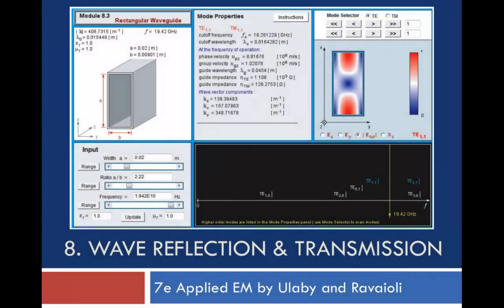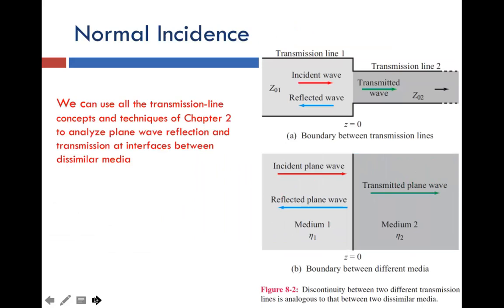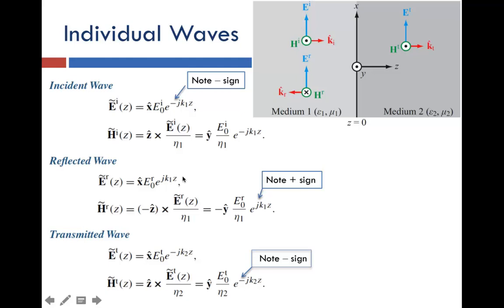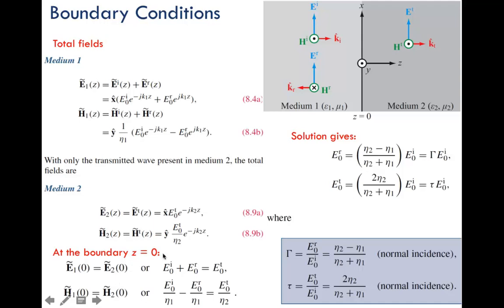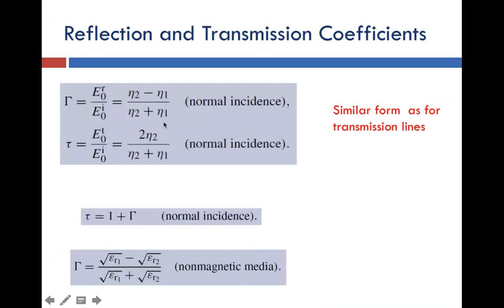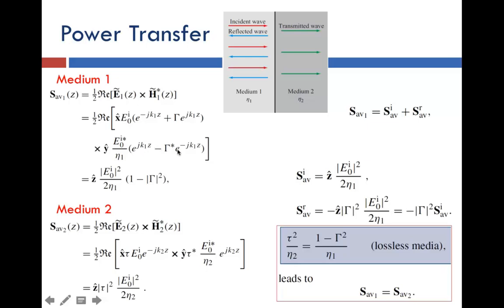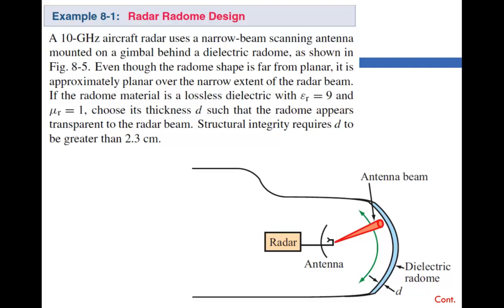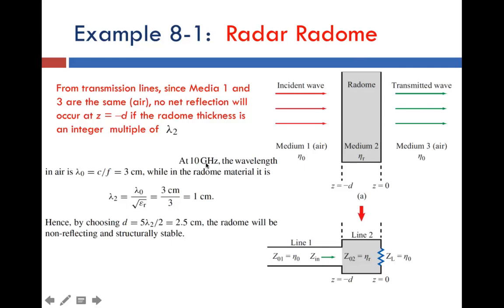ECE 3342 chapter 8 video 1